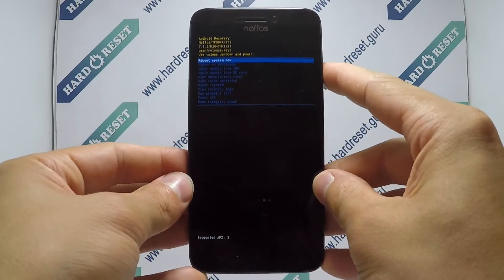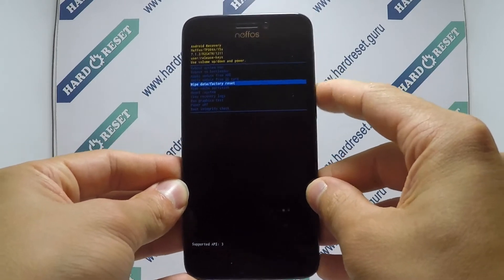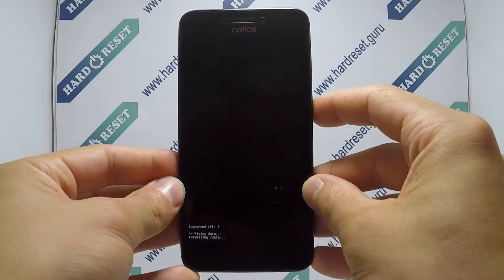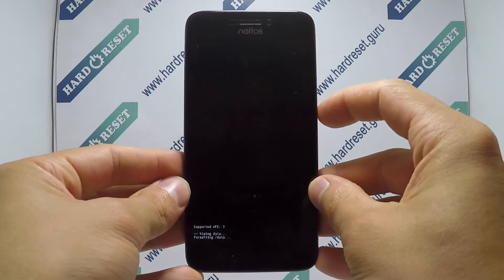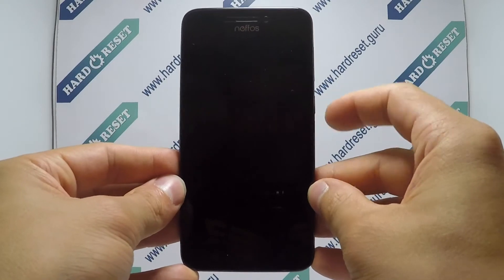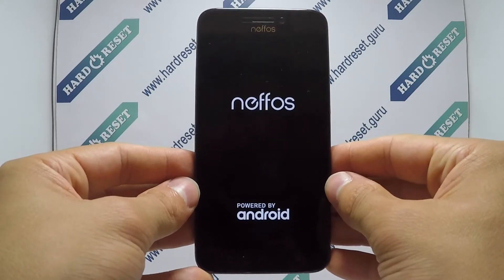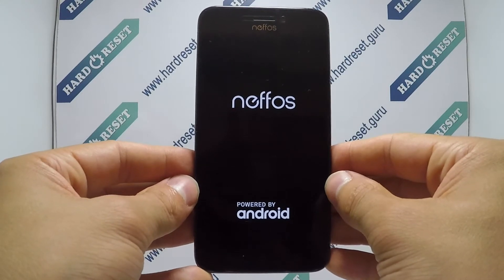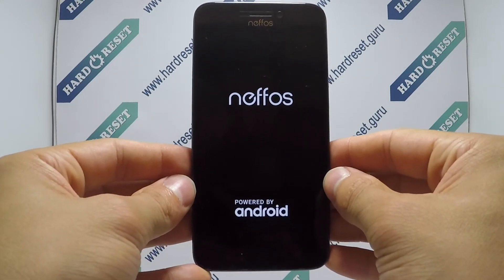How to Hard Reset on Neffos Y5s TP804A?